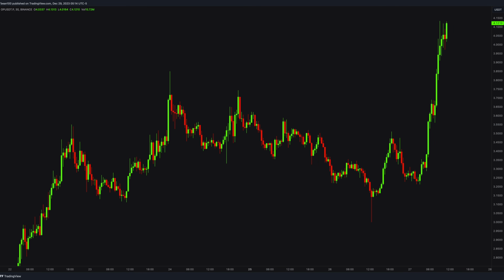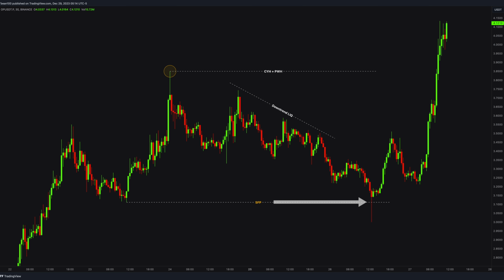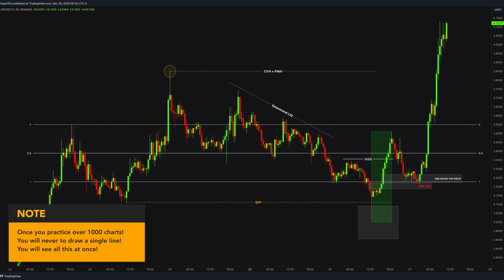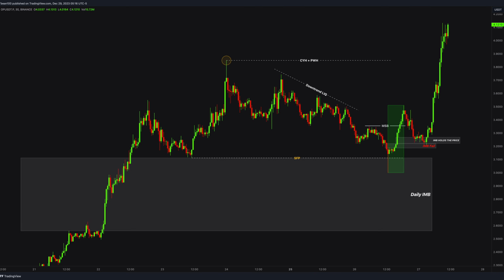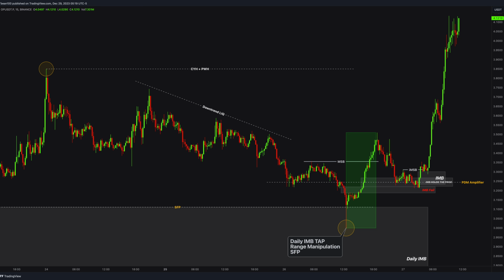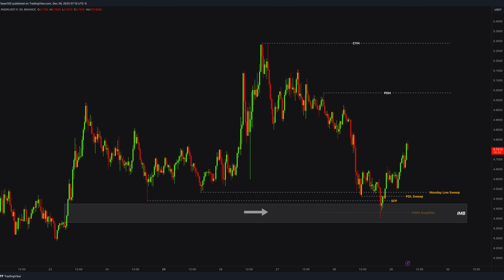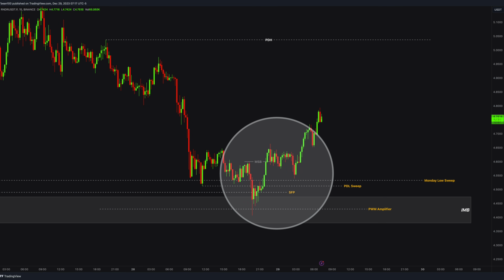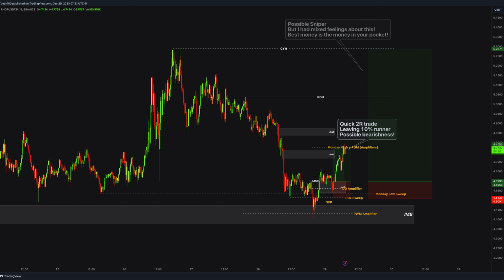ONE STRATEGY for LIFE! Every Day ICT Smart Money Strategy! EPISODE 2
✅  Description:

If you have an interest in trading, I have some valuable insights to share with you. The trading strategy I've been utilizing has proven effective across various markets, including cryptocurrencies, forex, commodities, futures, as well as stocks such as BTC, bitcoin, and penny stocks. This approach is particularly well-suited for both scalping and day trading.

✅  Chapters:

I am starting a New Series!
ONE STRATEGY for LIFE!
This will be EPISODE 2!
This way it will be easier to your trading skills

00:00 Intro & Disclaimer
00:38 ONE STRATEGY for LIFE
01:12 Trade 1
05:25 Trade 2